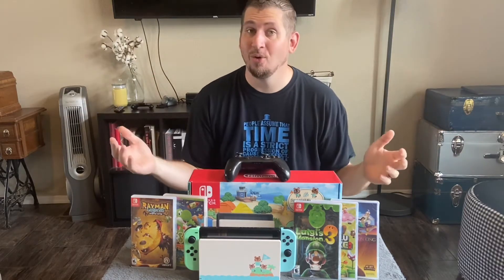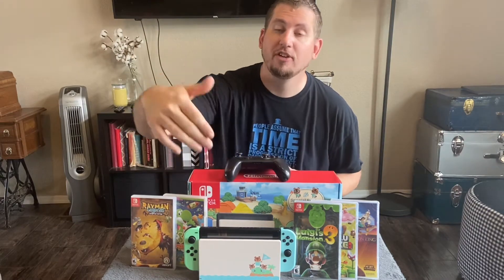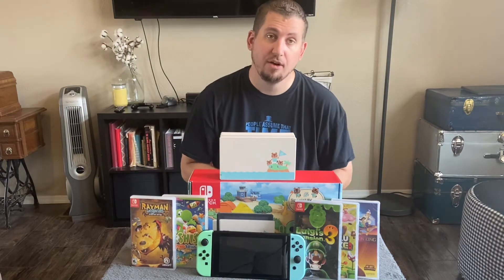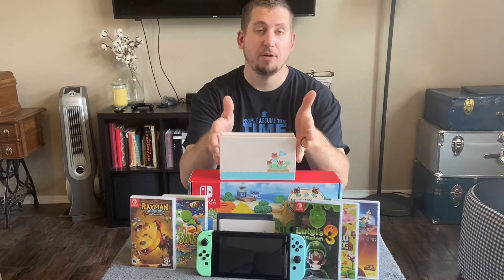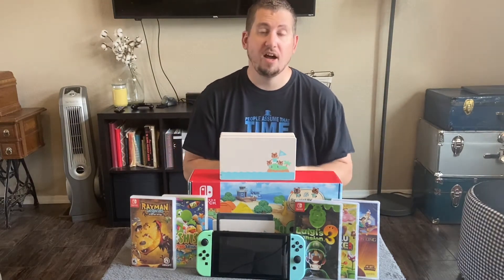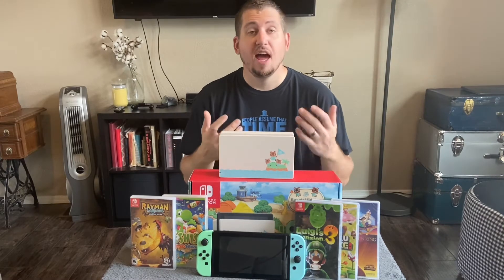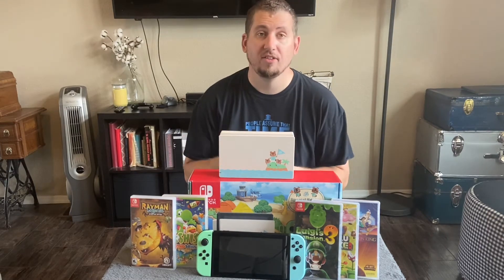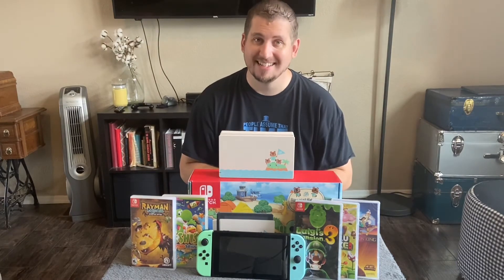Are Nintendo Switch Docks Interchangeable/Universal?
In this video I will be talking about whether Switch docks are interchangeable or if you have to keep a dock with a specific console. If you are headed to a friend's house and you aren’t sure if you need to bring your own Switch dock or can use theirs then this video is for you.

To see the most popular Switch accessories currently on the market just click here.

You can also learn more about this game system as well as games and other items on our website by clicking below.

This Youtube channel will occasionally contain affiliate links in the description where if you place an order using the links a small amount of the purchase price will be paid to us as a commission.